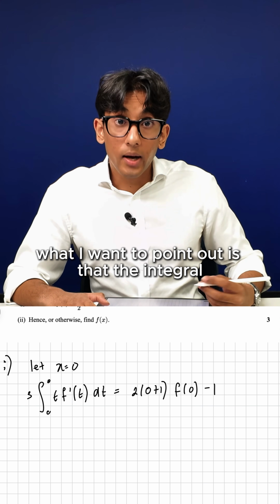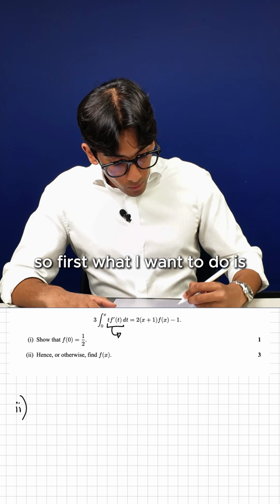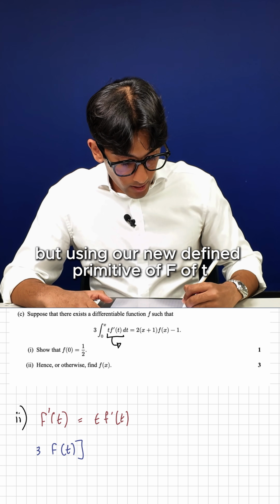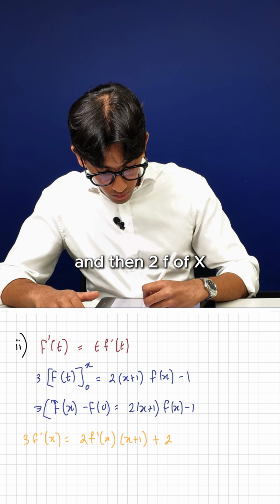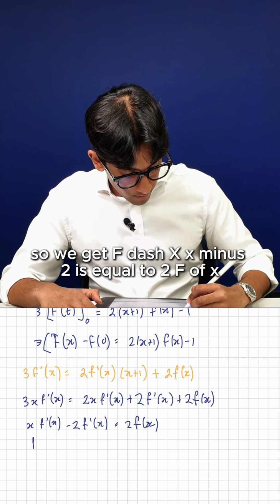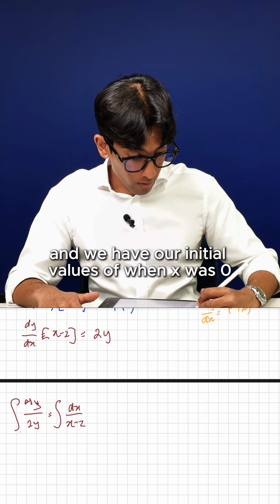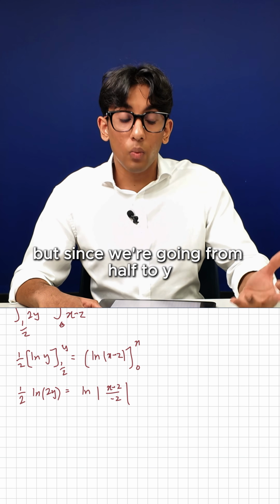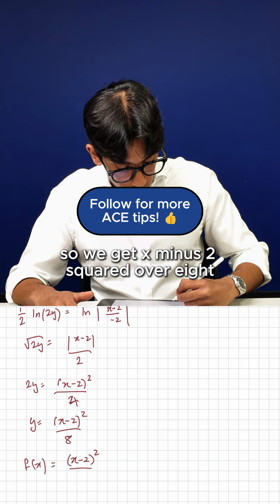Don't force the first method. 👀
Head of Maths and ACE HSC Tuition specialist maths tutor Methin Ginige (ATAR 99.55) works through an NSW HSC Extension 1 integration question that catches plenty of students out. The trick isn't doing more calculations. It's recognising when to stop forcing one method and approach the problem from a completely different angle.

That's the kind of thinking markers reward in the NSW HSC, especially on the questions designed to separate the top bands. 🧠

At ACE HSC Tuition, our specialist Maths tutors don't just teach methods. They teach HSC students how to recognise which method the question is really asking for.